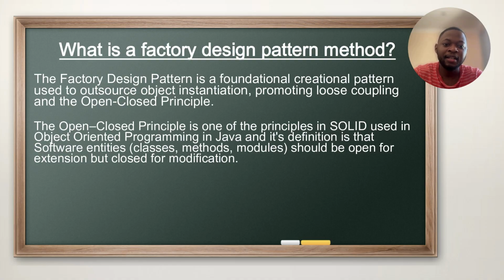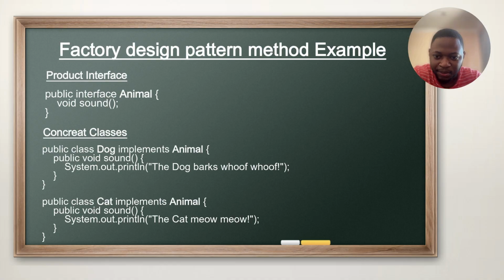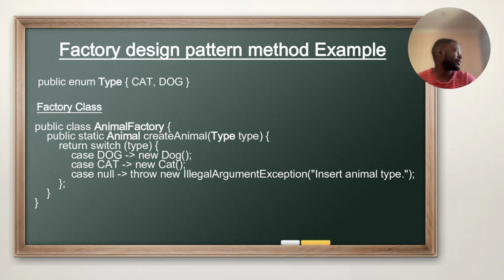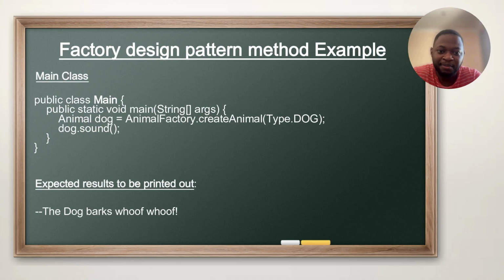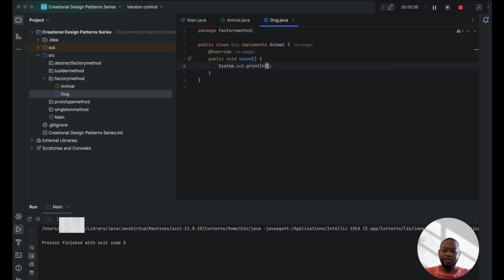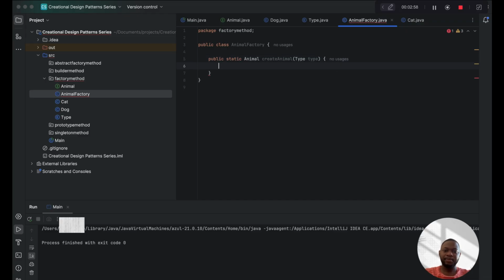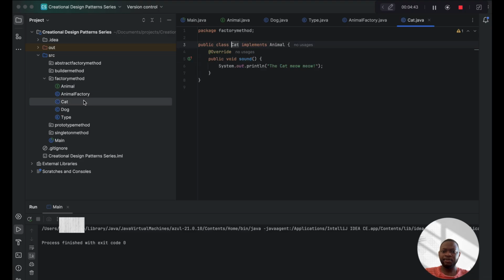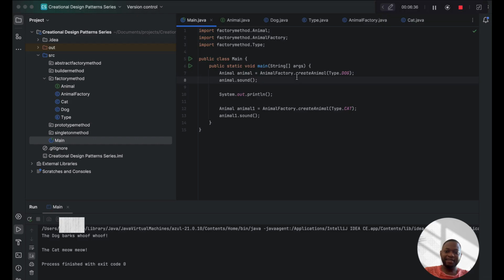Factory Method Design Pattern in Java Explained Simply (Beginner Friendly)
In this video, we explain the Factory Method Design Pattern in Java in a simple and beginner friendly way.

In this tutorial, you will learn:
• What the Factory Method Design Pattern is
• Why the pattern is useful in object-oriented programming
• How it improves code flexibility and maintainability
• A simple Java example demonstrating how it works in practice